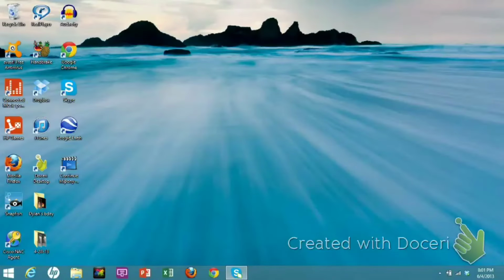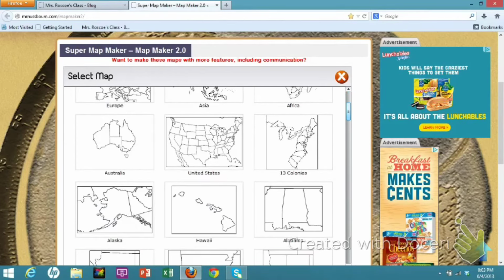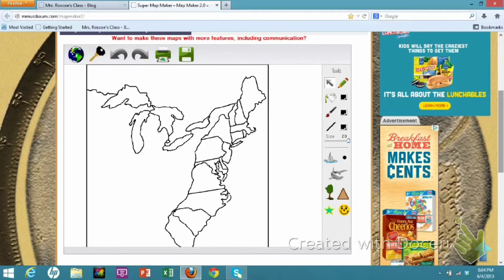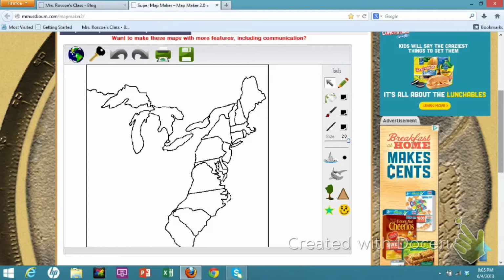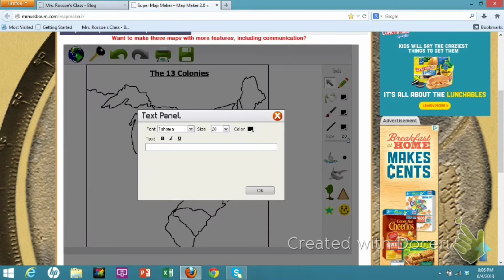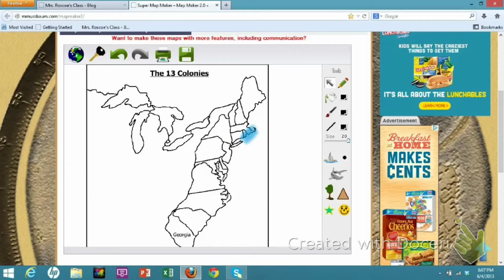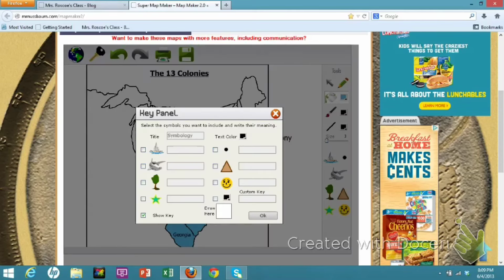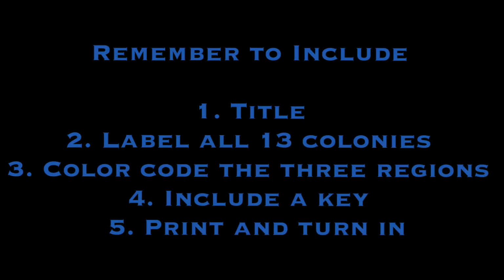Thirteen Colonies Map Assignment